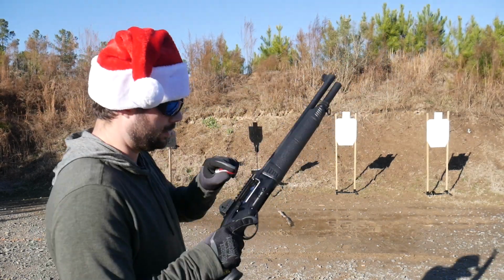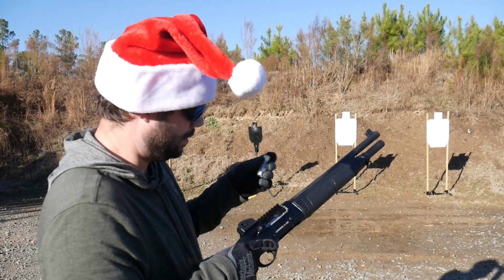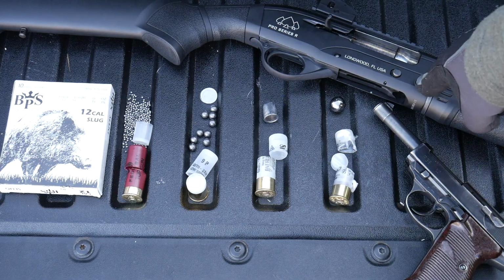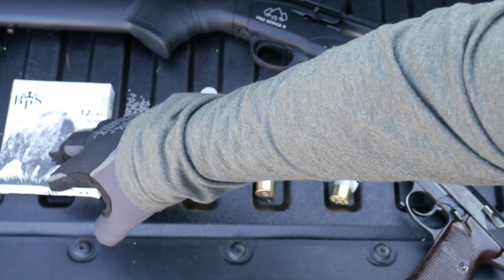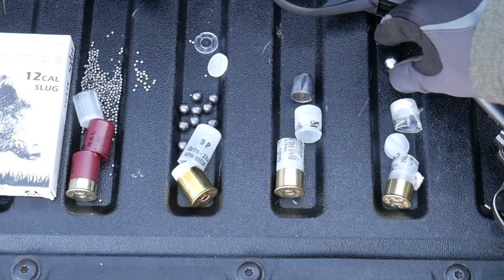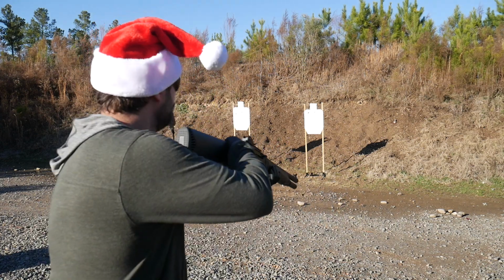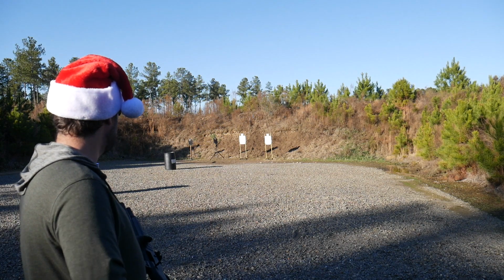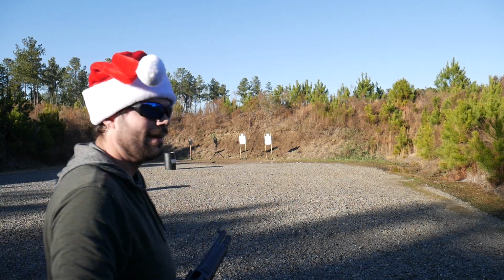Modern Musket Balls | BPS Slugs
**Please note this video is for educational and entertainment purposes ONLY and complies with ALL of the YOUTUBE community guidelines. Video production was performed in a safe manner at a designated and closed range.

Santa Hat
Sig Kilo1000 Range Finder

Walkers Razor Earmuffs
Peltor Sport Earmuffs
Peltor Gel Ear Cups
PIG Tactical Gloves
Walker's Razor Earmuffs
Champion Steel Target Base
Champion Steel Target Topper
AR500 Steel Silhouette

Main Camera
Main Mic
Back-Up Mic
Lav Mic
Small GorillaPod Tripod

My Favorite Products on Amazon